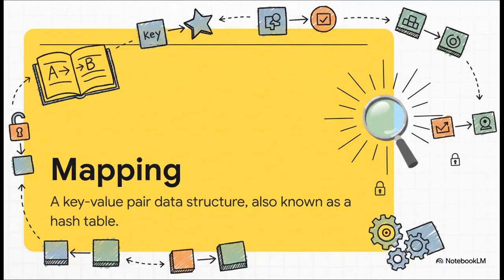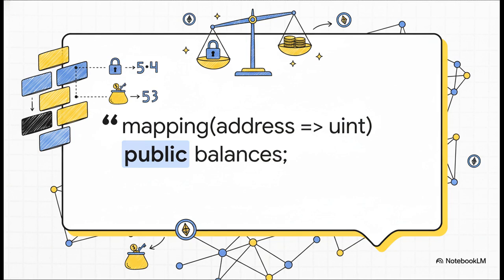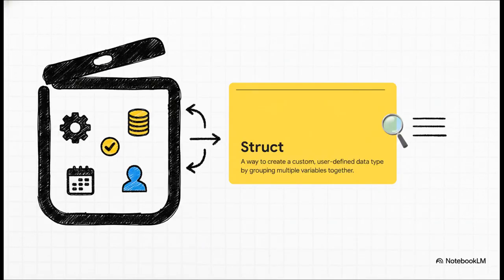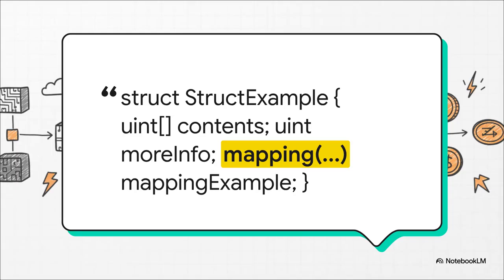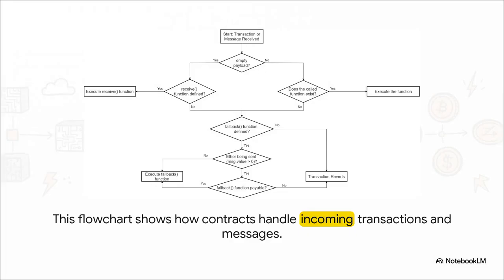Solidity Contract Blueprint